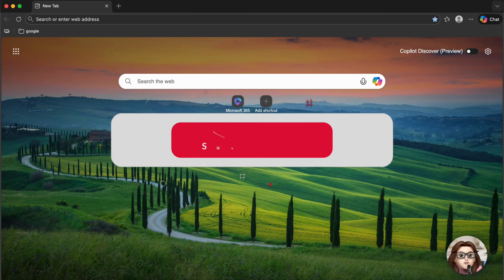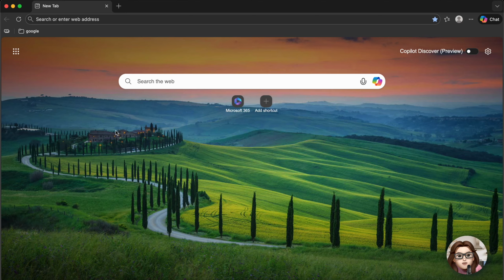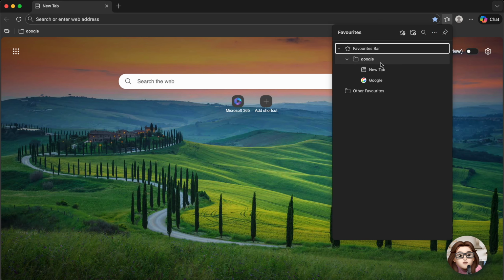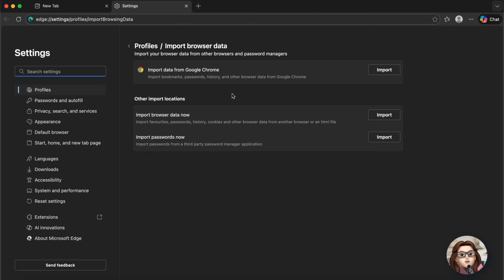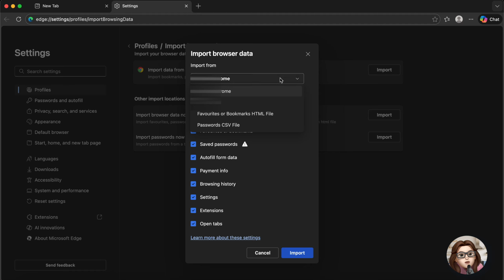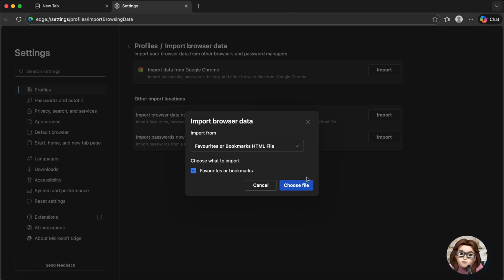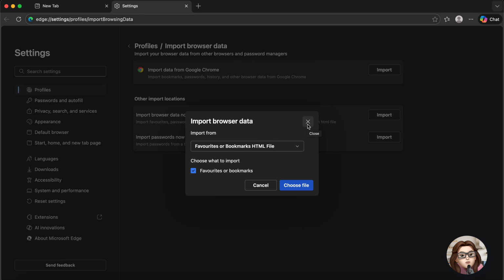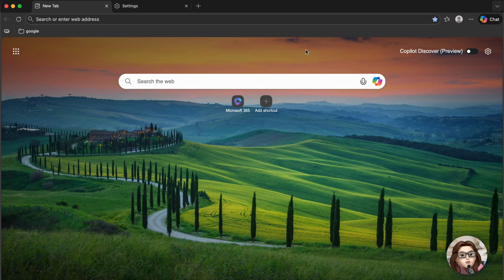How to Restore Favorites in Microsoft Edge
Lost your favorites in Microsoft Edge? In this step-by-step tutorial, you’ll learn exactly how to restore bookmarks and recover missing favorites in Microsoft Edge.

Sometimes favorites disappear after a browser update, profile sync issue, reset, or accidental deletion. The good news is that Microsoft Edge offers several ways to recover them.

In this complete guide, you’ll learn how to:

• Check the Favorites menu in Edge
• Restore favorites from the Recycle Bin (if deleted)
• Enable Sync to recover bookmarks
• Import favorites from another browser
• Restore favorites from a backup file
• Recover bookmarks after resetting Edge
• Use Edge profile settings to fix missing favorites

I’ll also explain how Microsoft Edge sync works and how to confirm you’re signed into the correct Microsoft account.

Additionally, you’ll learn what to do if:
• Favorites bar is empty
• Edge profile got corrupted
• Bookmarks disappeared after Windows update

This tutorial is perfect for Windows users, students, professionals, and anyone who wants to restore lost bookmarks quickly.

By the end of this video, you’ll confidently know how to restore favorites in Microsoft Edge and prevent losing them again.

Make sure to watch until the end for a bonus tip on creating a favorites backup file.

This video shows you How to Restore Favorites in Microsoft Edge Easily! Watch this Video till the end to learn How to Restore Favorites in Microsoft Edge.

Were you able to figure out How to Restore Favorites in Microsoft Edge? Share this with your friends who want How to Restore Favorites in Microsoft Edge.

Problem Solved in this Video-:

What Do you Think of How to Restore Favorites in Microsoft Edge?